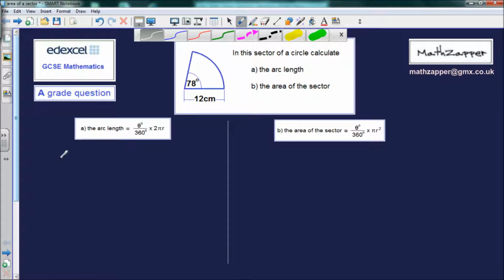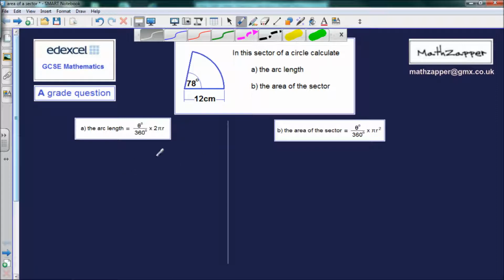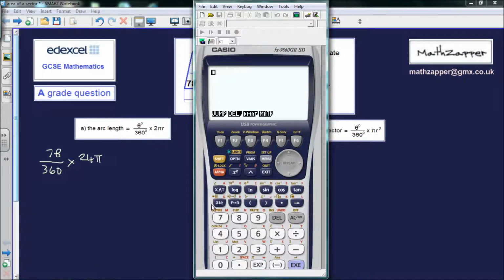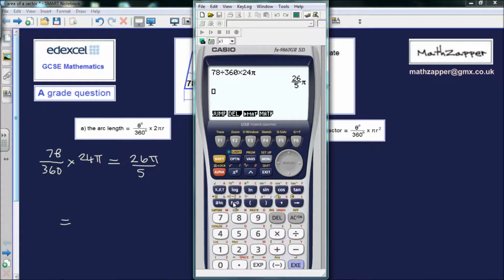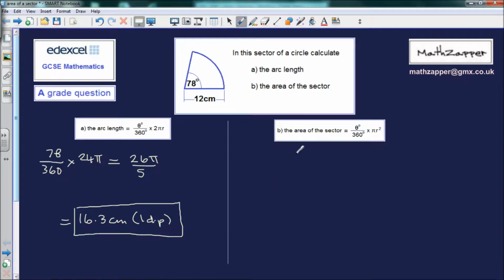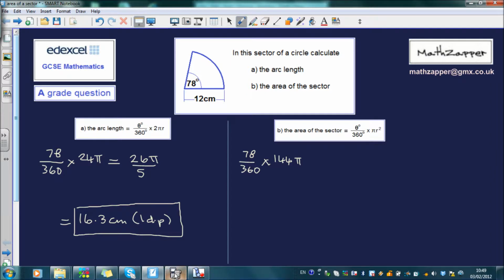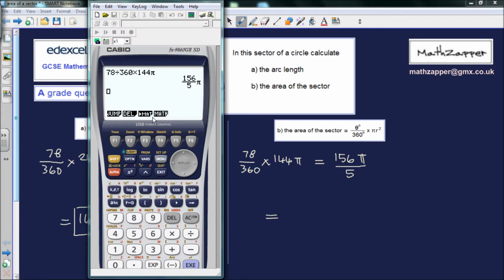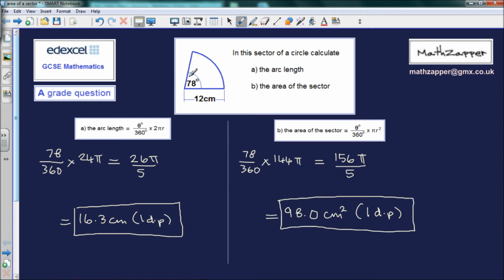Sectors of a circle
Calculating the arc length and the sector area of a given sector.